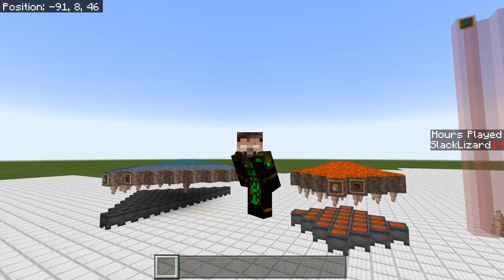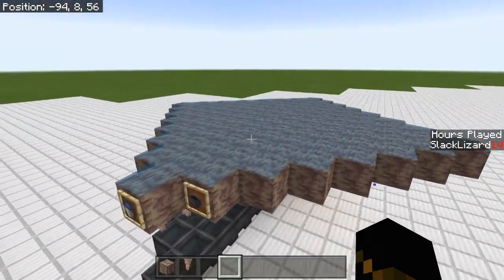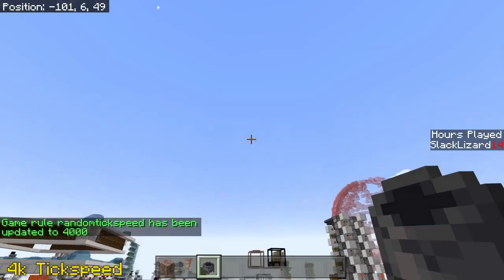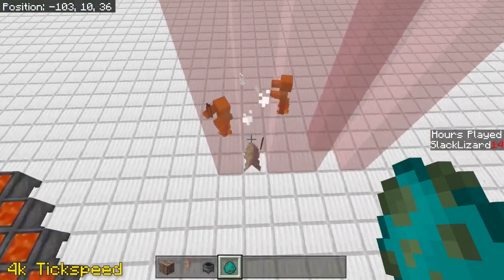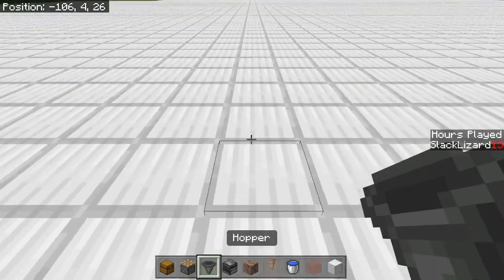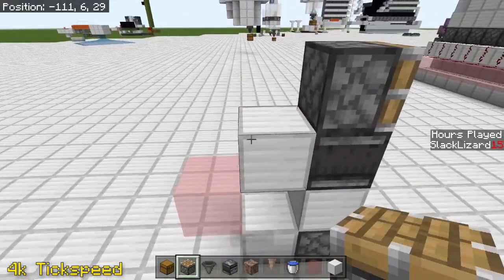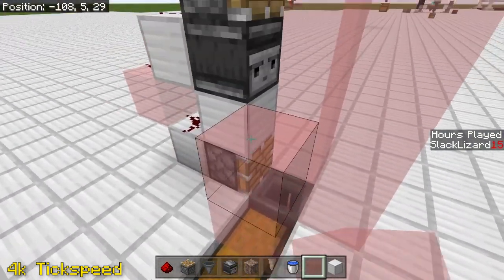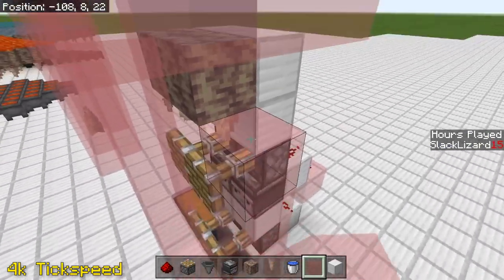Dripstone Farm Tutorial Minecraft Bedrock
Today we will cover how to make a easy Dripstone farm for Minecraft Bedrock Edition.
That being said I hope you enjoy today's Tutorial.

Keep up to date on recent events on Twitter

SlackLizard merc can be found here!

Looking for a server? Check out NodeCraft, a reliable Minecraft server provider hosting Bedrock and Java servers with great customer support.